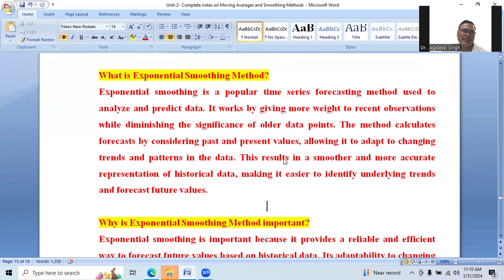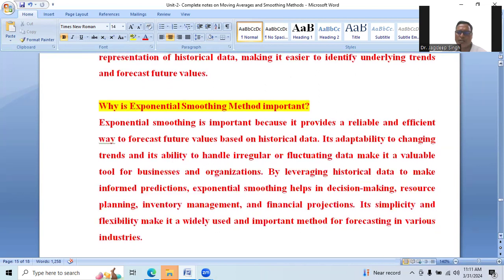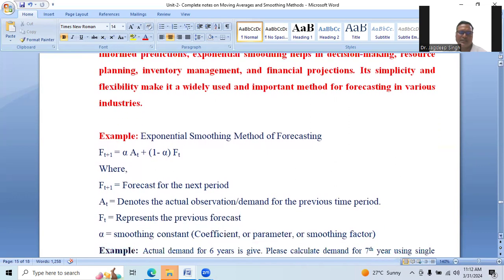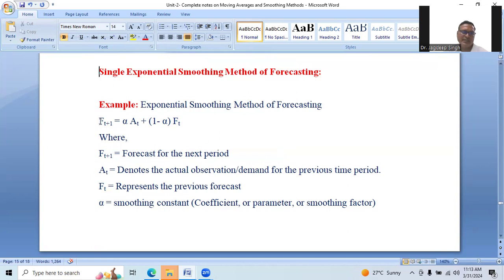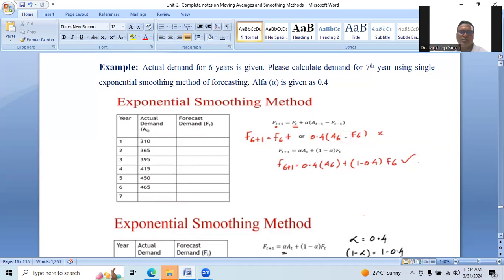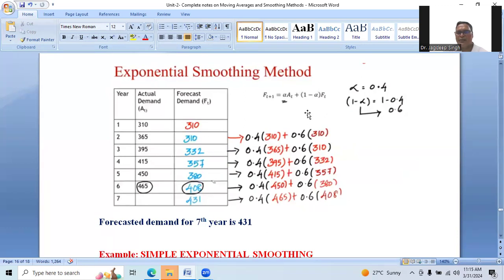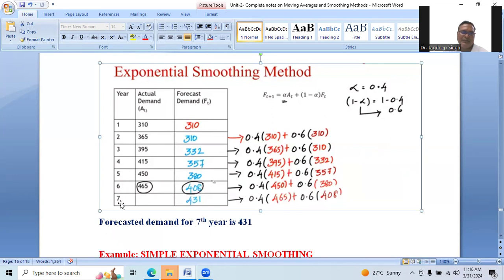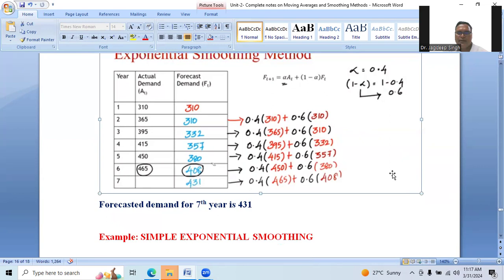Exponential Smoothing Method of Forecasting